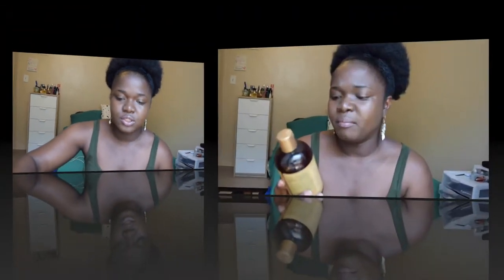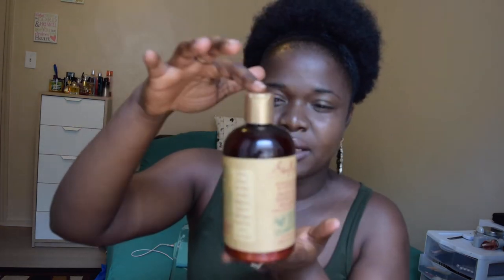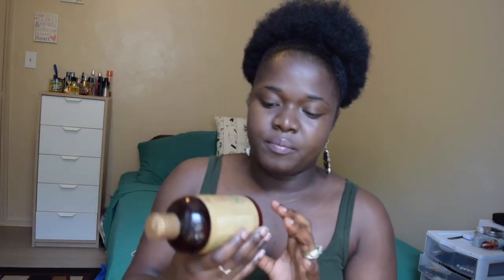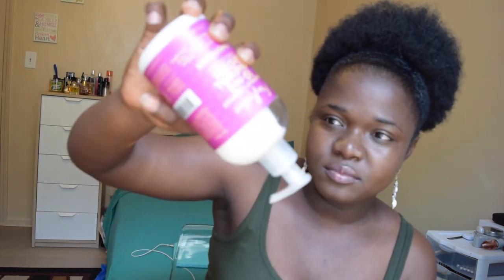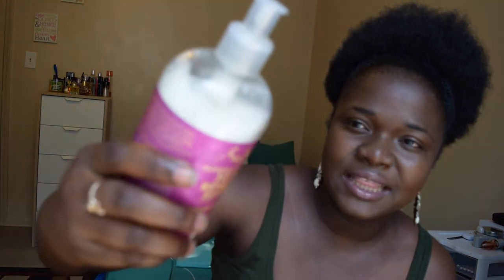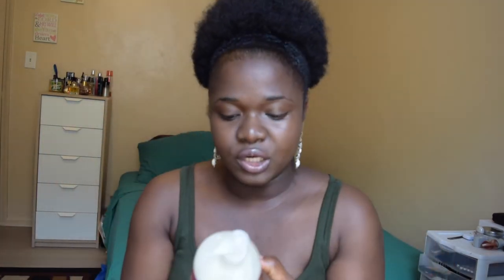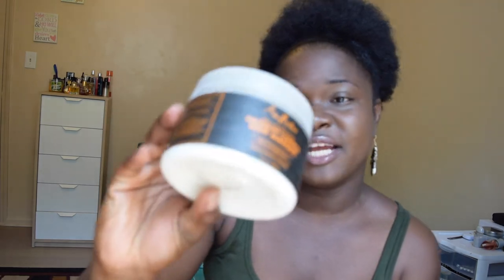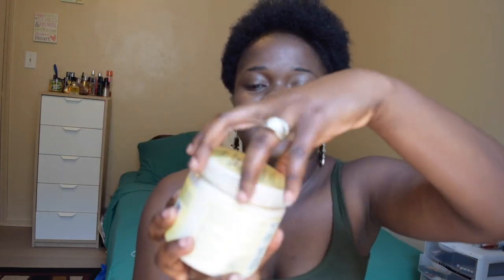Shea Moisture: Must Haves & Regrets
Hey Guys, Stopped by to review some Shea Moisture Products. PLease feel feel to let me know whats your fav Shea Moisture Products!!!

htttp://youtu.be/KVAfavhgNrw